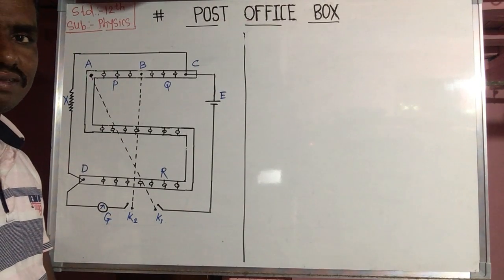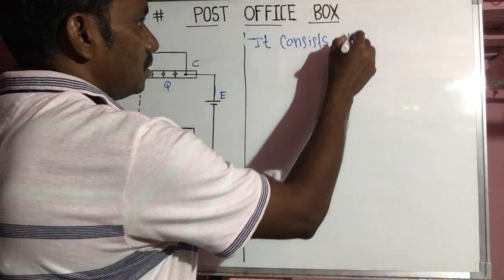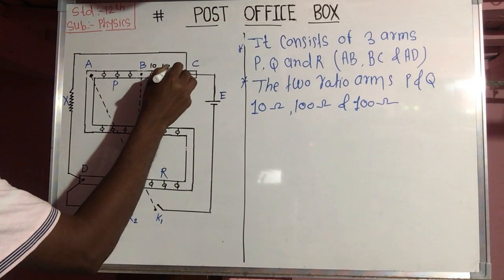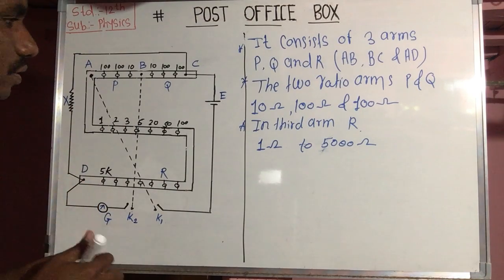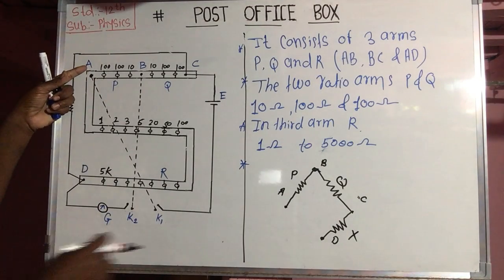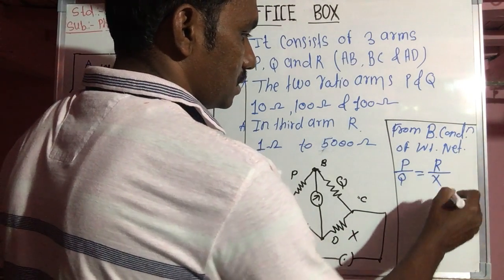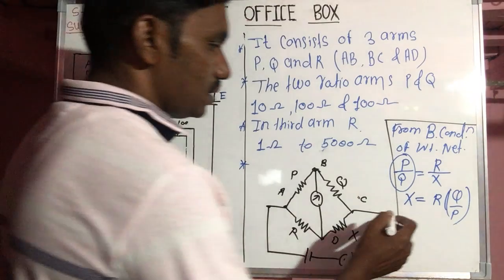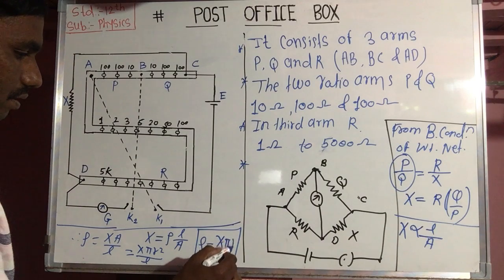Current Electricity 4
Post office box